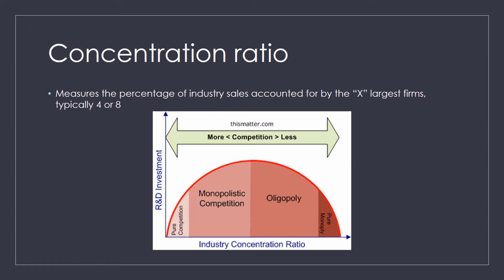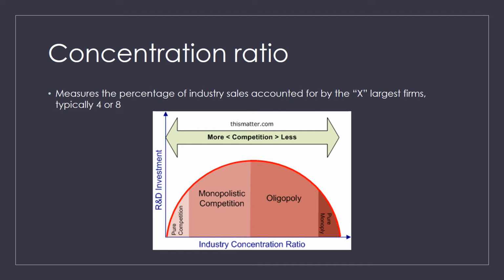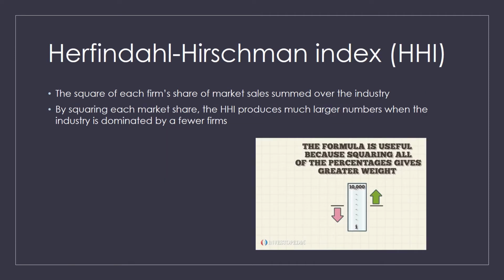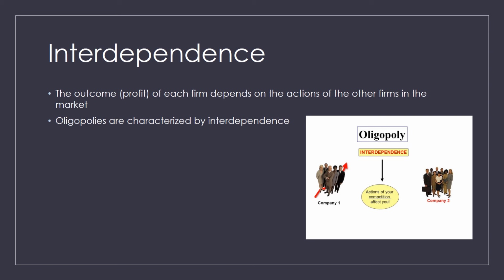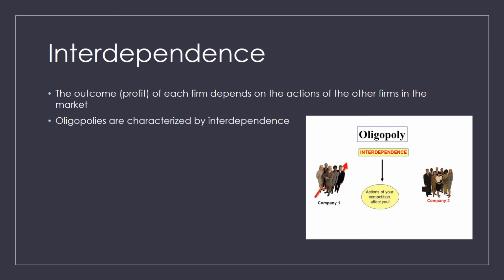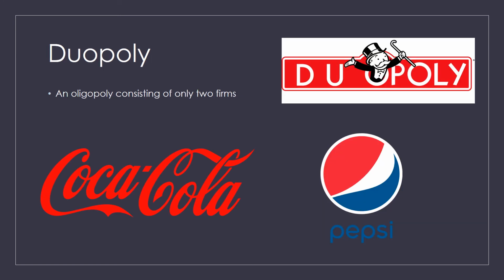4.15 Intro to Oligopoly AP Micro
Check out these other videos for everything you need to know about Game Theory and Oligopoly: